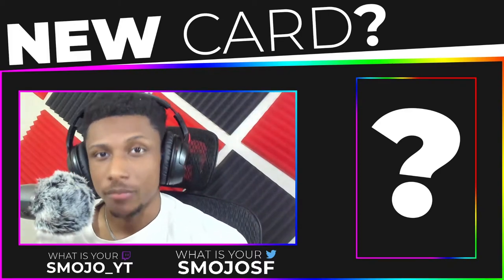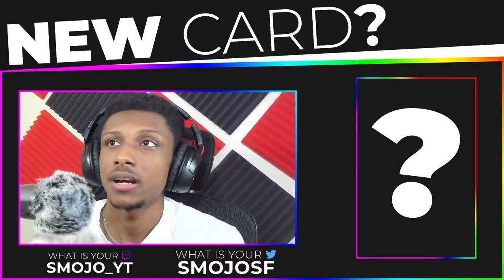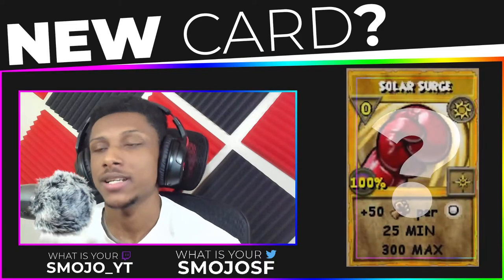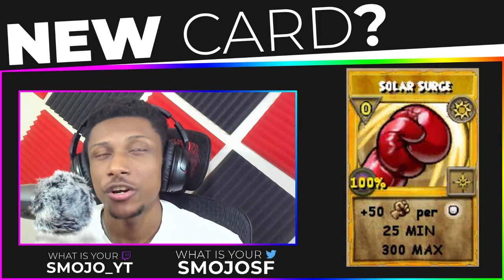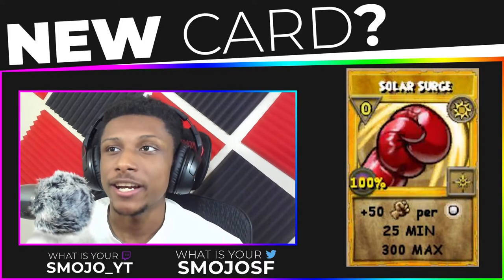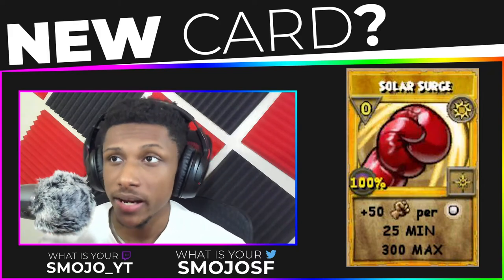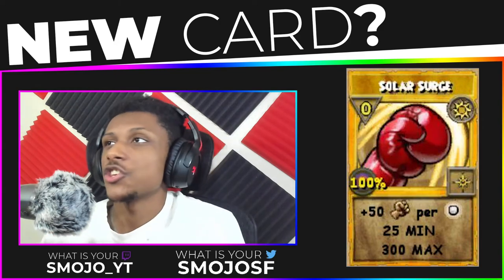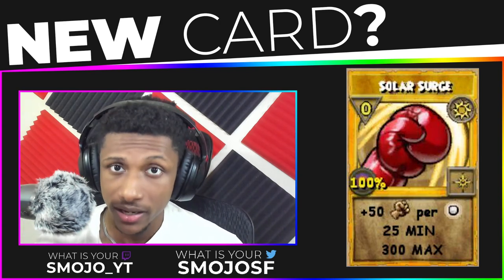This NEW Card Will Help Players!!!!!!!!!| 🧙‍♂️Wizard101✨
🖤💜💙💚💛🧡❤️ 𝙊𝙋𝙀𝙉 𝙈𝙀 ❤️🧡💛💚💙💜🖤

📎📎𝙏𝘼𝙂𝙎 (𝙄𝙂𝙉𝙊𝙍𝙀)🧷🧷
Wizard101
Wizard101 PvE
Wizard101 PvP Spells
Wizard101 New Spells
Wizard101 New PvP Spells
Wizard101 PvE Spells